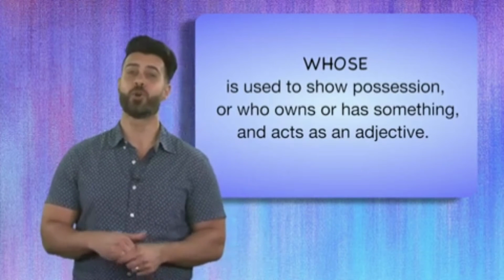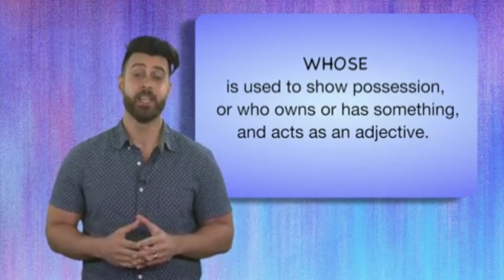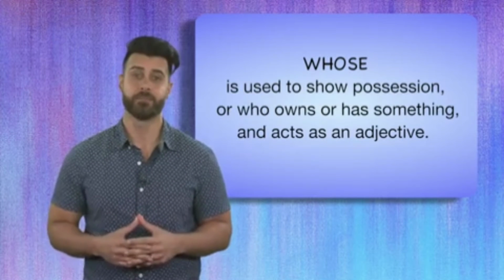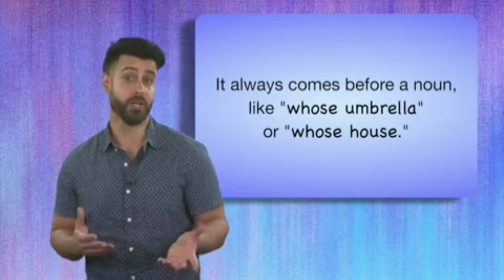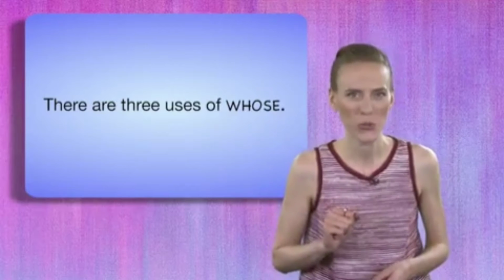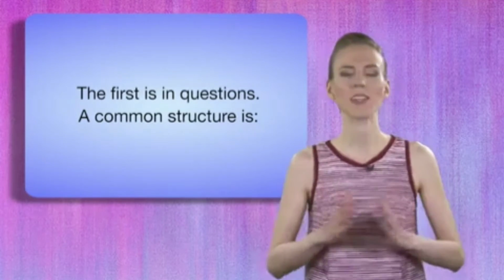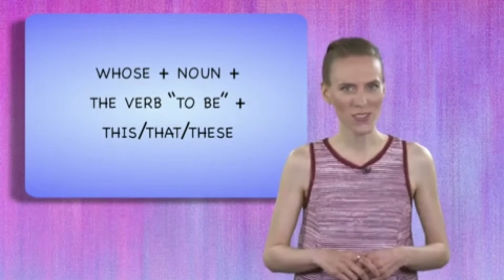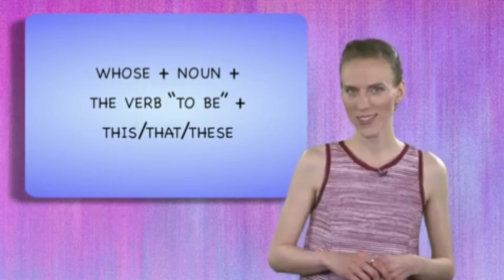Perbedaan penggunaan antara Who's dan Whose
Di video kali ini kita belajar bahasa Inggris tentang perbedaan penggunaan antara Who's dan Whose.